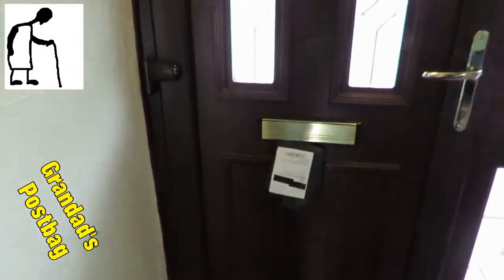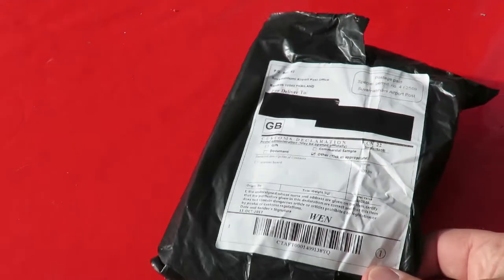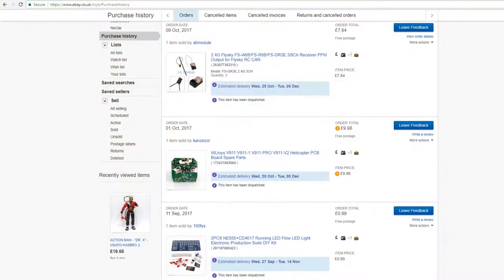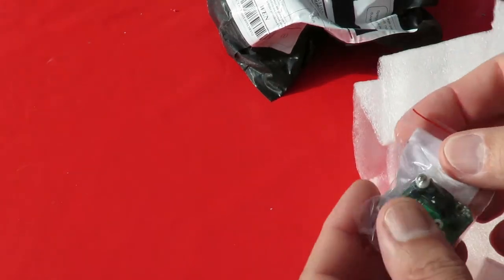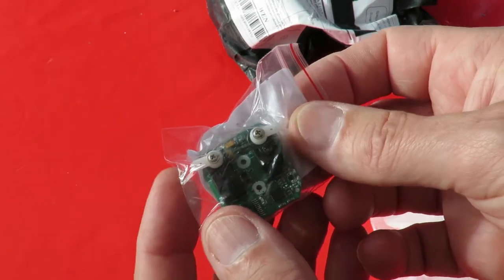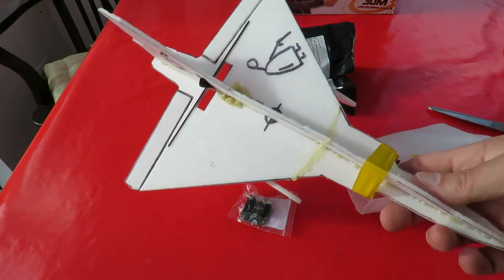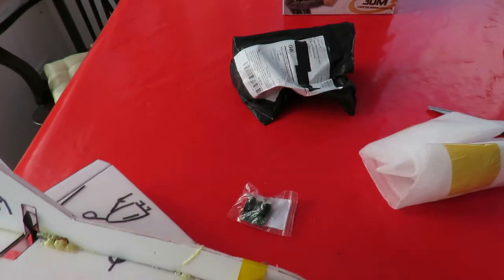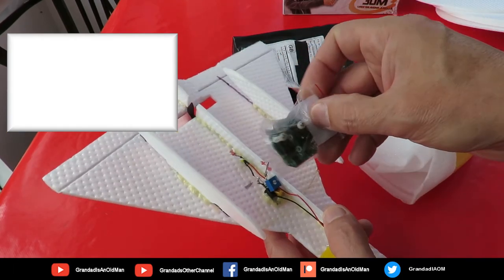Grandad's Postbag 171021 WLToys V911 receiver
WLtoys V911 V911-1 V911-PRO V911-V2 Helicopter PCB Board Spare Parts